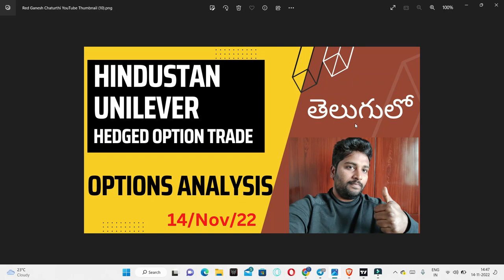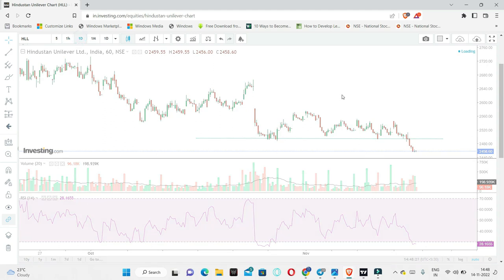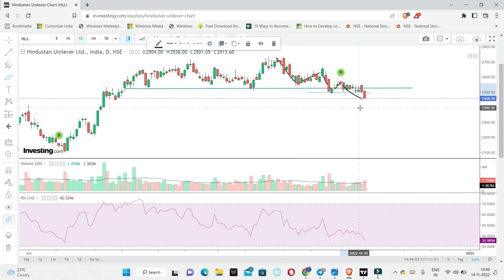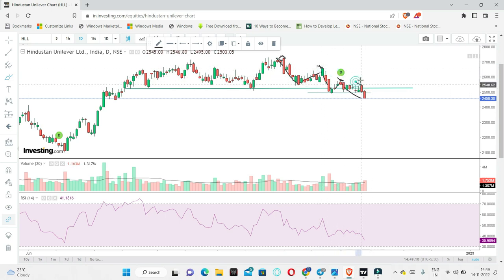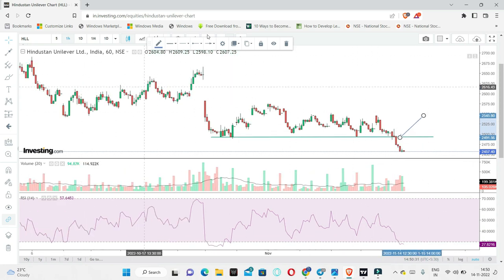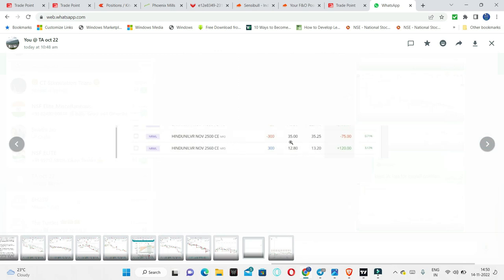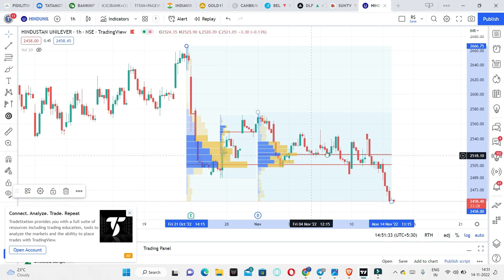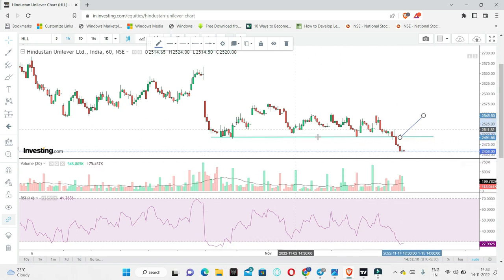HUL Hedged Option Trade Analysis | Long Term | Positional | Option Charts | Strong Stocks| Telugu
Nifty
BankNifty
Open Interest
Option Charts

1. The Dhandho Investor
2. Common Stocks and Uncommon Profits
3. One Up on Wall Street
4. Learn to Earn
5. The Unusual Billionaires
6. Reminiscence of a stock operator

Technical Analysis Books:
1. how to make money trading with charts
2. Technical Analysis and Stock market profits

Some Self-help books I recommend to read:
1. Power of your Sub- Conscious Mind
2. Think and Grow Rich
3. The Steve Jobs Way
4. Ted Talks
5. Crush It
My Video gear:
1. Samsung Galaxy S8
2. Dell Laptop
3. Microphone
4. Gorilla Pod